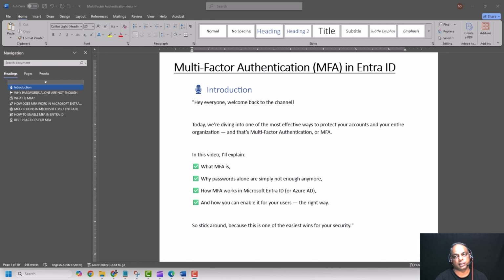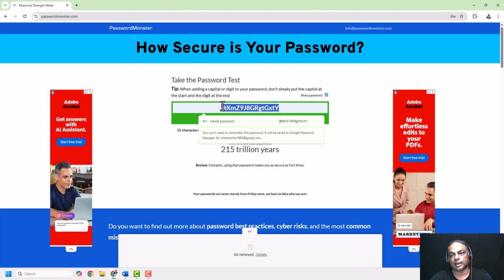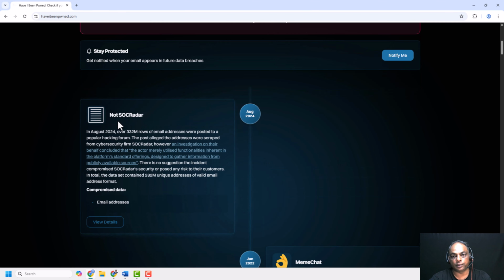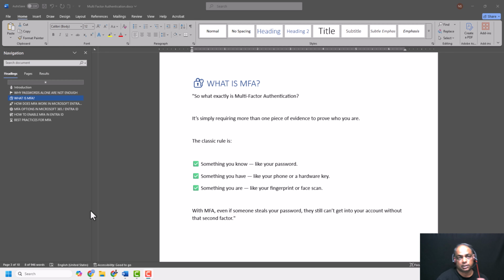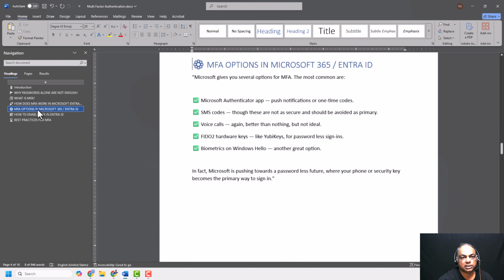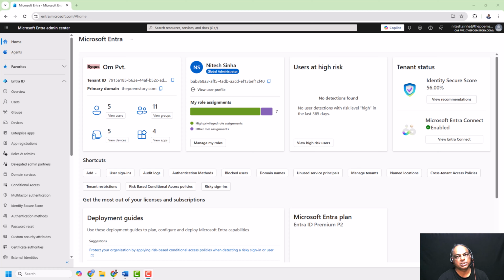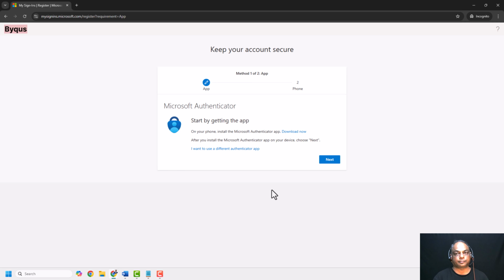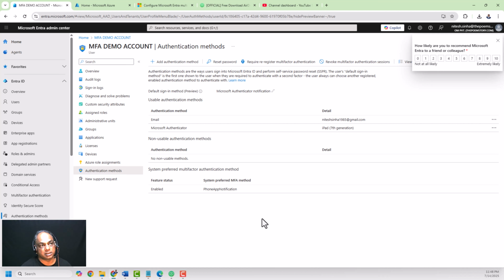Multi-Factor Authentication | Part 1 | What is MFA & How to Use with Security Defaults in Entra ID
🚀 Want to protect your Microsoft Entra ID (Azure AD) environment from hackers?
In this first part of our MFA series, we’ll break down:

✅ What is Multi-Factor Authentication (MFA)?
✅ Why passwords alone are not enough in today’s threat landscape.
✅ How Security Defaults make enabling MFA super easy for your entire organization.

In this Video:

00:00 Introduction to Multifactor Authentication
01:38 Why MFA is needed?
02:37 How Secure is Your Password?
07:10 Have I been Pwned
09:50 Security Breaches across Multiple Companies
11:11 What is MFA (Multi-Factor Authentication)?
14:10 How does MFA Work in Microsoft Entra ID.
16:09 MFA Options in Microsoft Entra ID
17:59 How to Enable MFA in Entra ID. Security Defaults.
20:56 Practical Demonstration on Multifactor Authentication. How a user can configure Multifactor Authentaction.

We’ll also show you how to quickly enable Security Defaults in Microsoft Entra ID (formerly Azure AD) so you can add an extra layer of security to all your user accounts — without complex policies.

🎯 What you’ll learn in this video:

Why MFA is critical for protecting identities in the cloud

The different MFA options like SMS, Authenticator app, and FIDO2 keys

How to turn on MFA using Microsoft’s built-in Security Defaults

Common mistakes to avoid when rolling out MFA

🔔 This is Part 1 of our complete series on Multi-Factor Authentication in Microsoft Entra ID.
Next up, we’ll dive into Conditional Access, so you can build advanced MFA policies customized to your needs.

💬 Have questions about MFA, Zero Trust, or securing Microsoft 365?
Drop them in the comments below — I’d love to help!